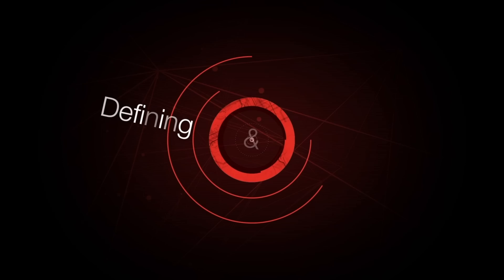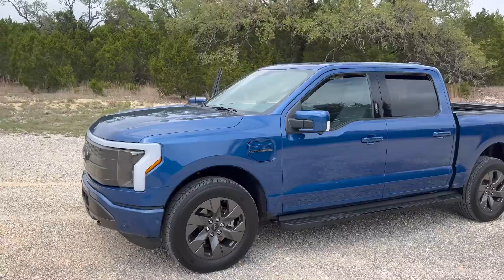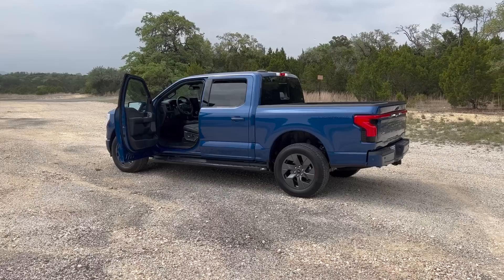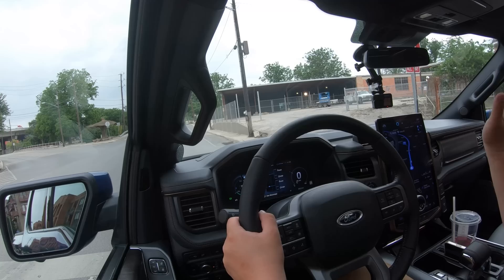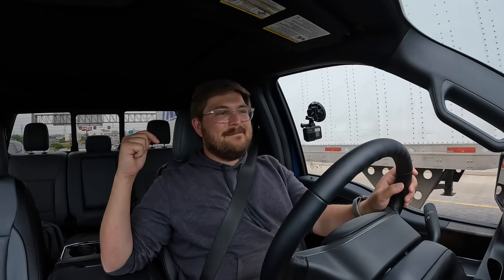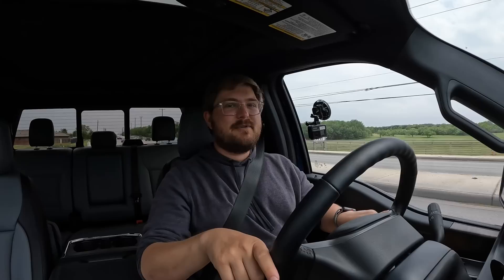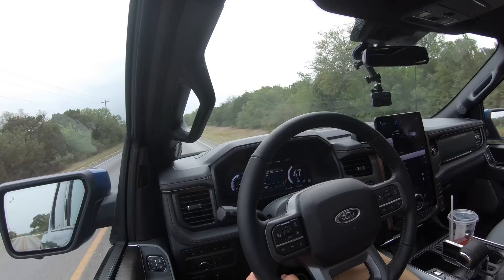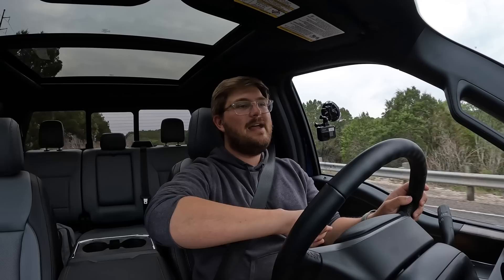I Drive The Electric Ford F-150 Lightning For The First Time!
Kyle is in San Antonio, TX with the new Ford F-150 Lightning! In this video he takes you on a tour of the truck, talks about how it drives. and heads to a DC Fast Charger to see how well it charges!